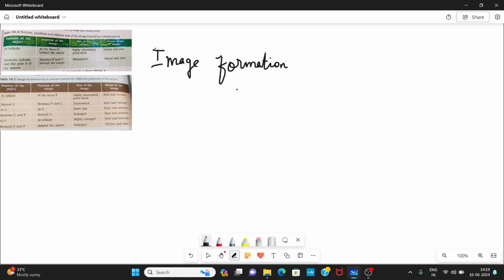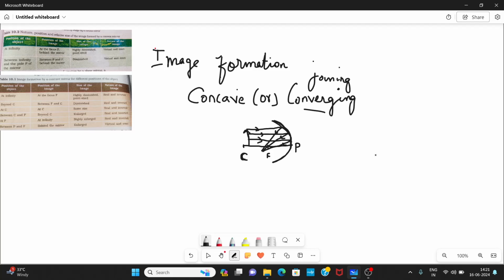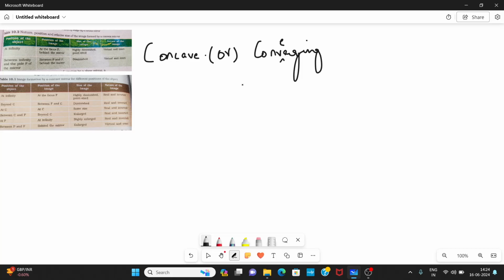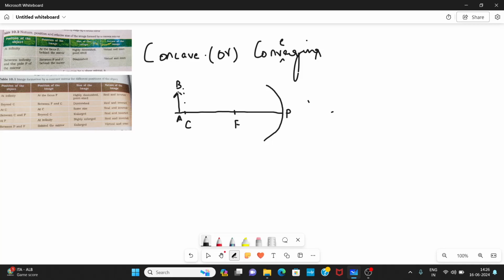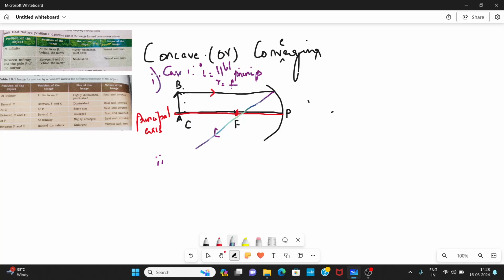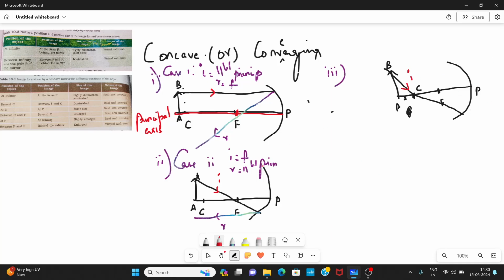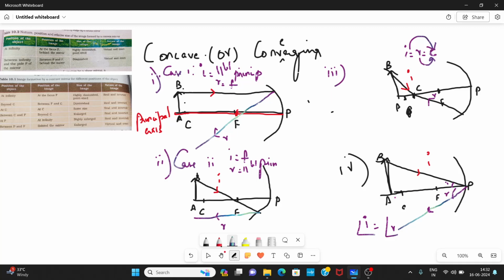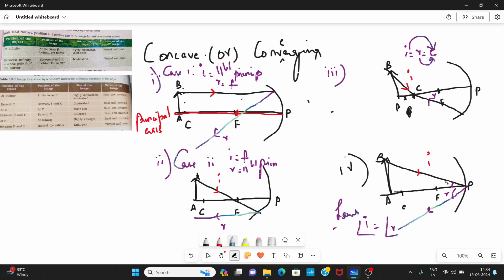concavemirror 10th NCERT image formation